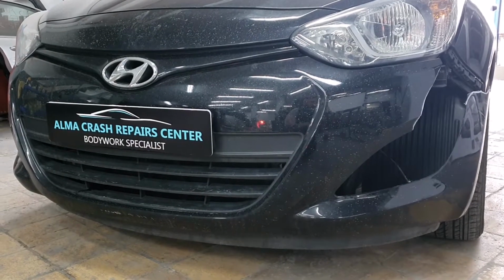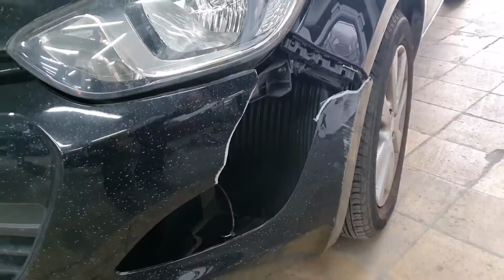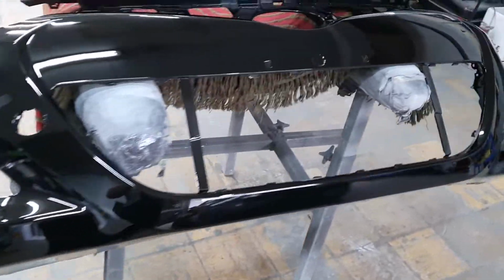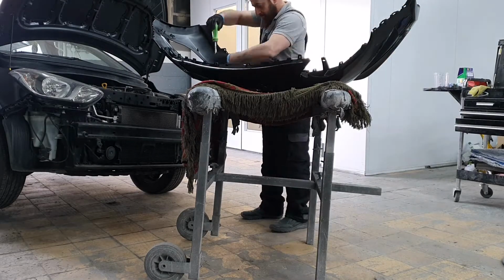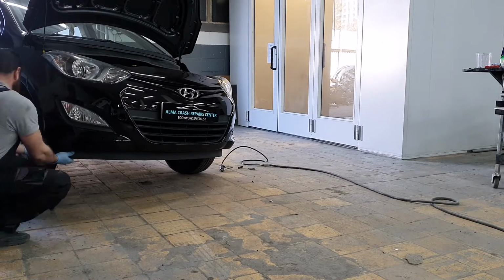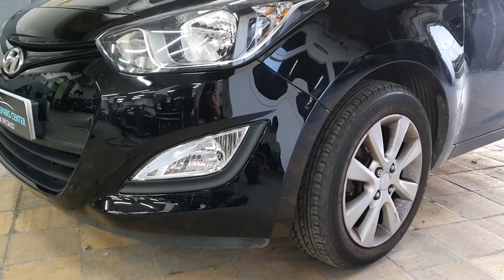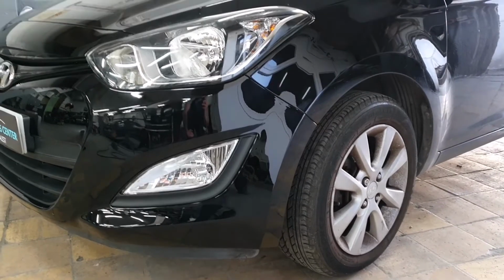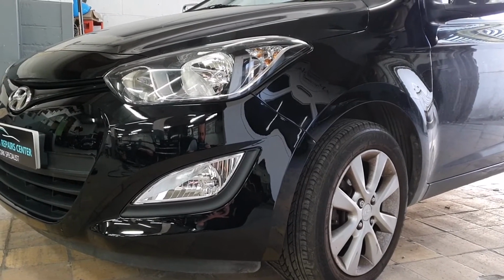How to Replace Your Car Bumper so quick!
Hey there!

Take some tips from our video, you should try this next time you want to get your Front or Rear bumper replaced. No more waiting 3 days to get your car back!

We always wanted to provide the best possible service to our customers to keep them happy and to keep our relationship for long term.

And we mean business and top quality.